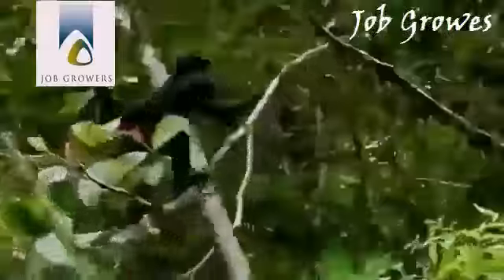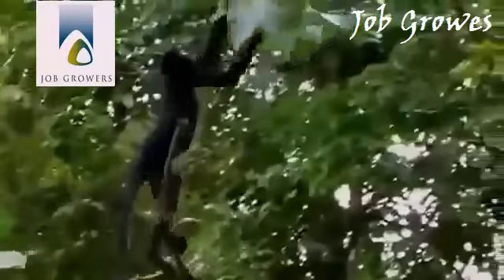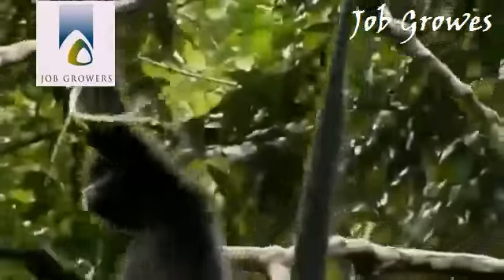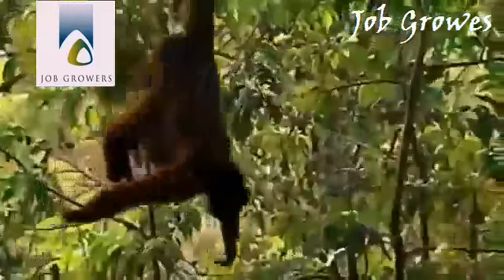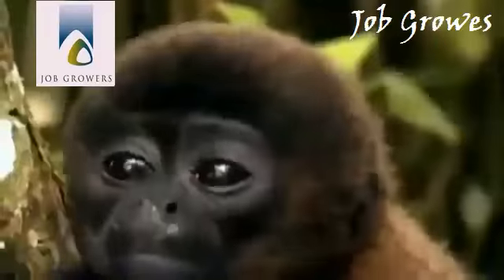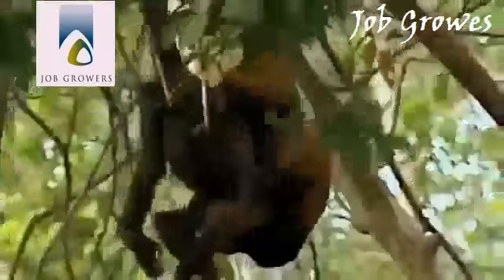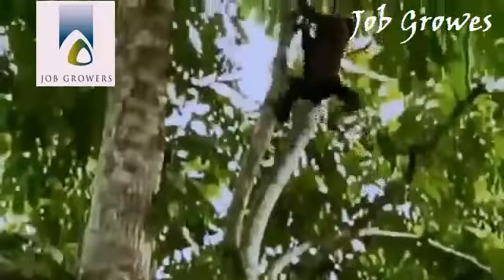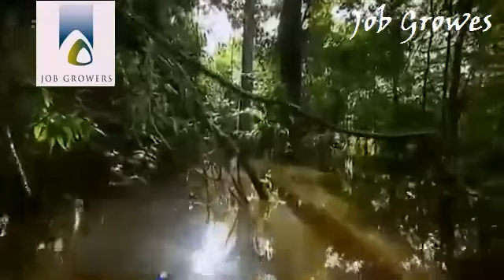Job Growers 1217